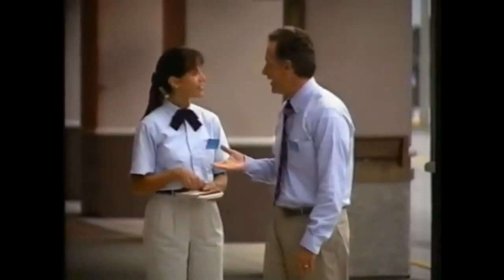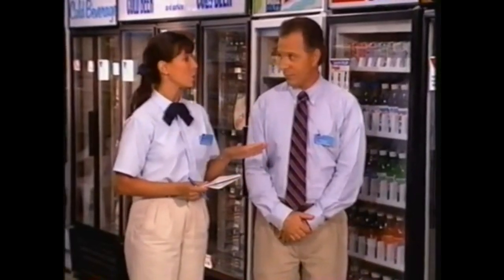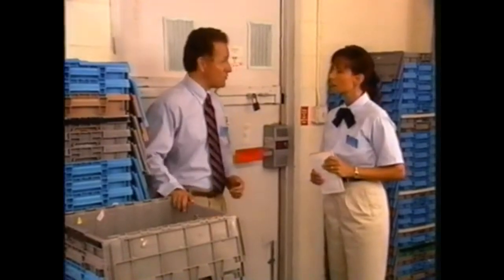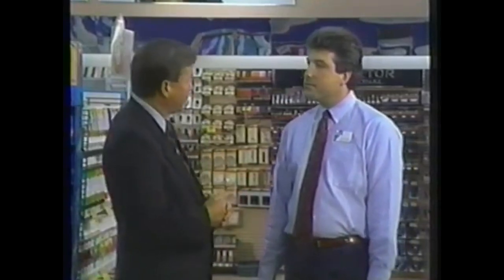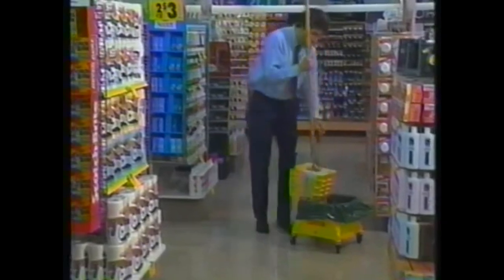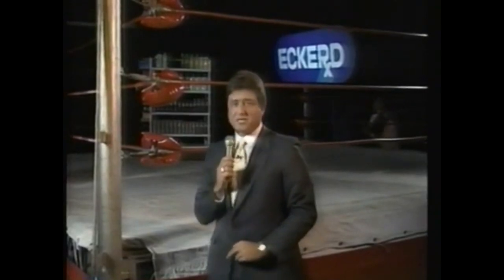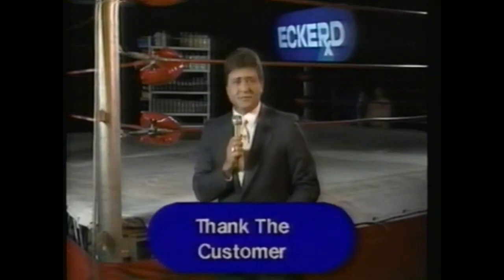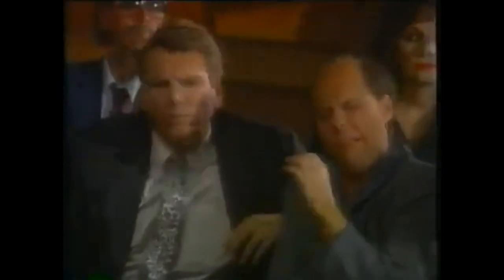Eckerd Drugs Training Videos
Store Standards 95 |  Floor care 95 | satisfaction guaranteed 89 | Photo cops | Photos opportunities | Express shot camera 99 | Advanced photo system 96 |photo operations 03